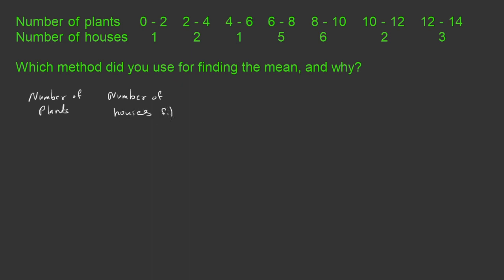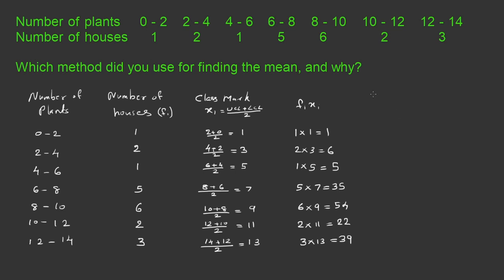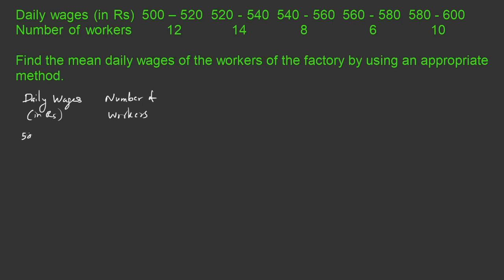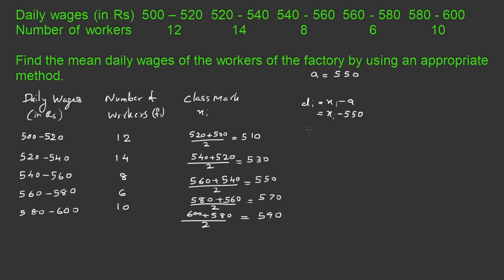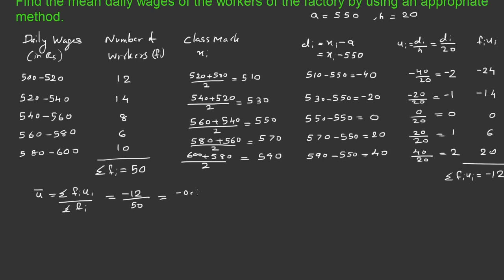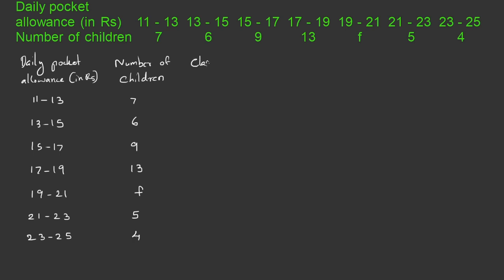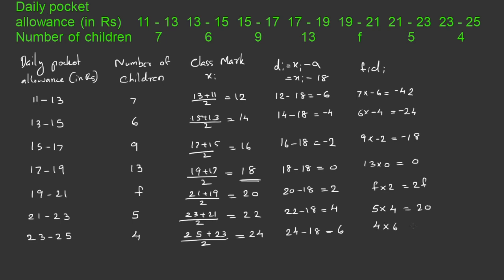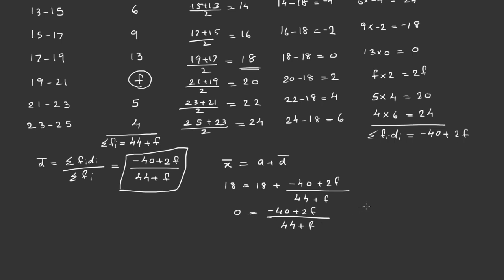Solved Problems - Mean of Grouped Data - Class 10 Mathematics Chapter 14 Statistics - Exercise 14.1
Solved Problems - Mean of Grouped Data - Class 10 Mathematics Chapter 14 Statistics - Exercise 14.1. Exercise questions solved with explanation. Statistics problems solved. How to calculate mean of grouped data? Three methods to calculate mean of grouped data - Direct Method, Assumed Mean Method, Step Deviation Method.

Other Videos of Class 10 Mathematics Chapter 14 Statistics